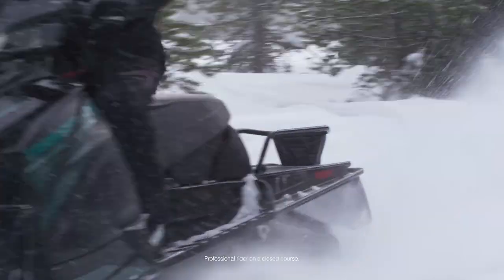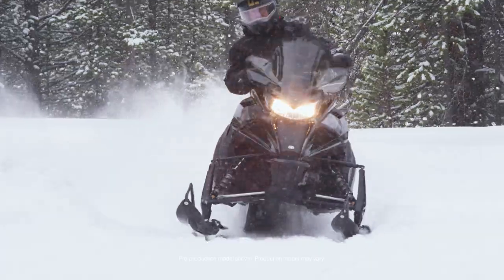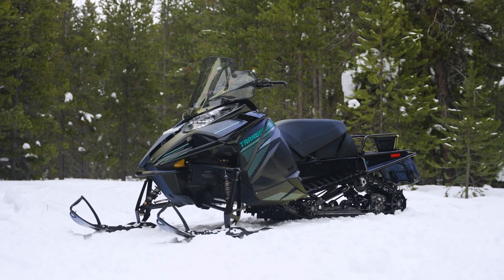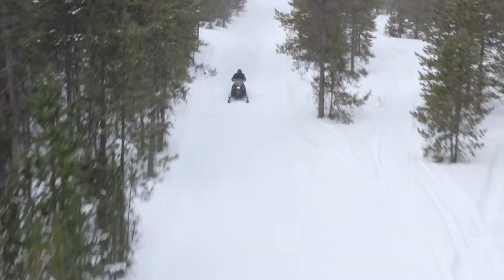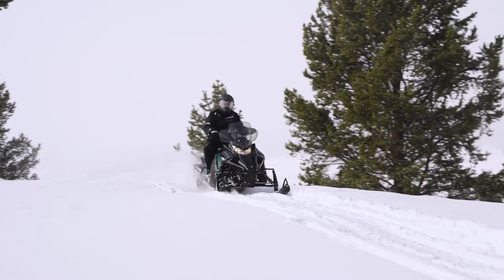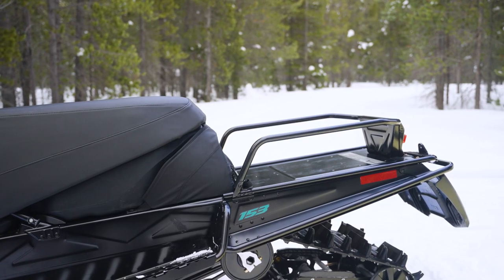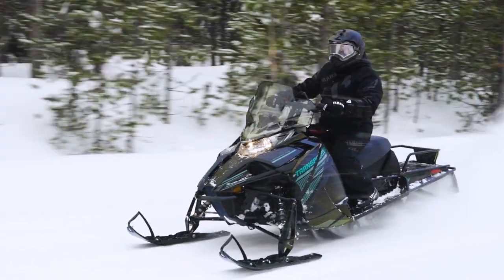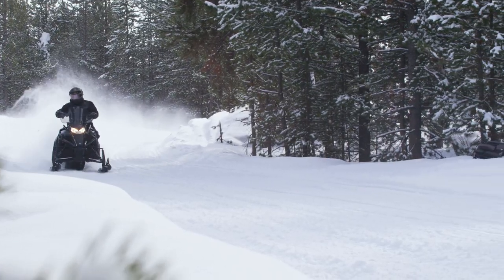2024 Transporter 800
From working on the farm to hitting the trails with friends, the 2024 Utility lineup is ready for it all.